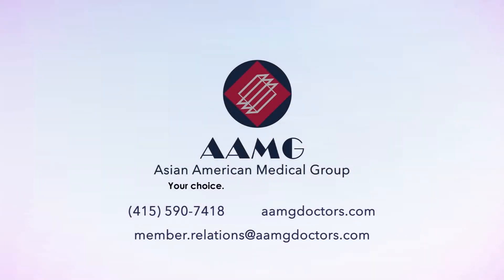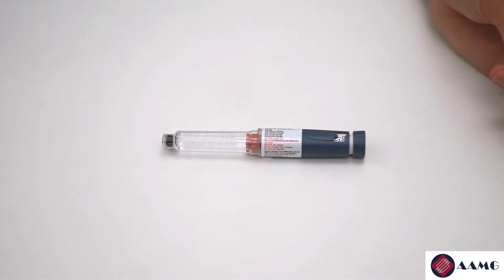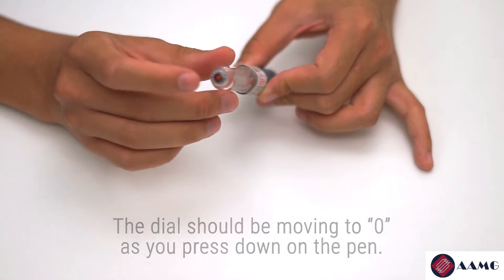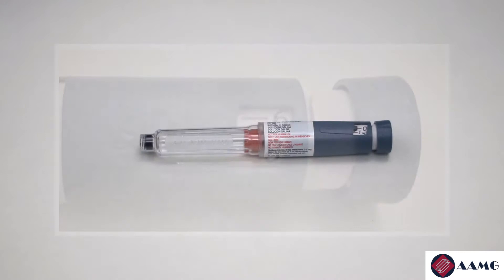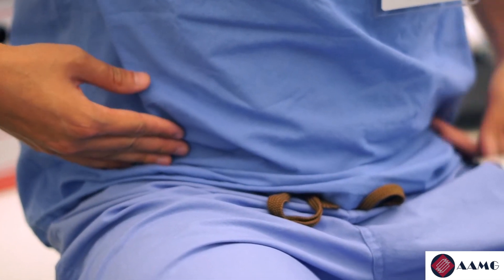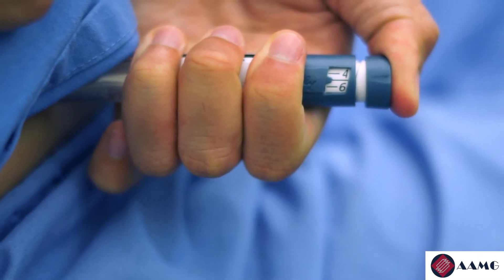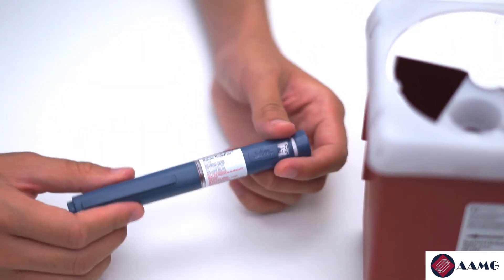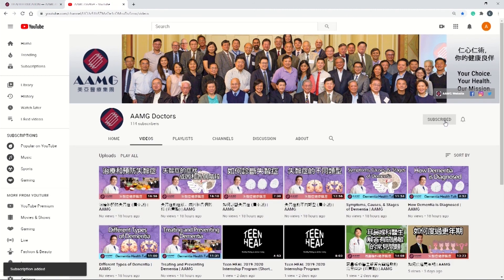How to Use an Insulin Pen | AAMG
Are you new to using an insulin pen? This video demonstrates how to properly perform self-injection and using the correct dosage.